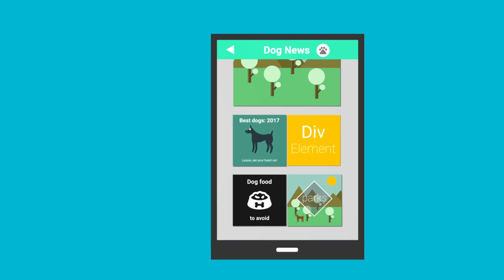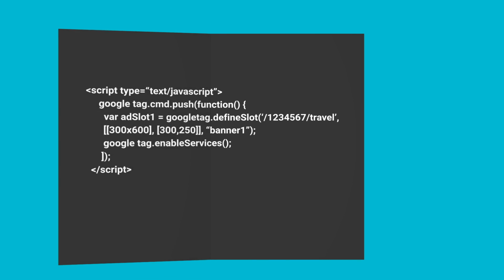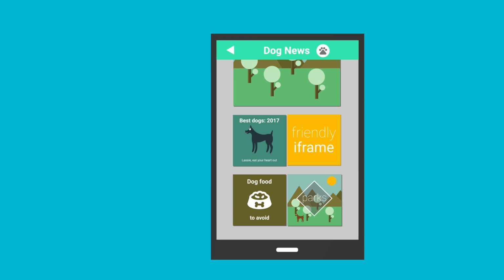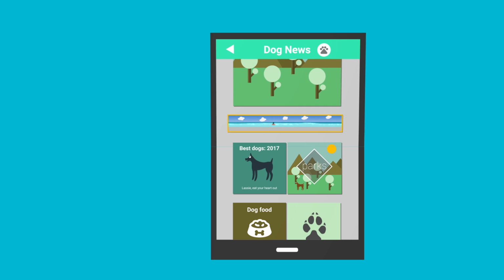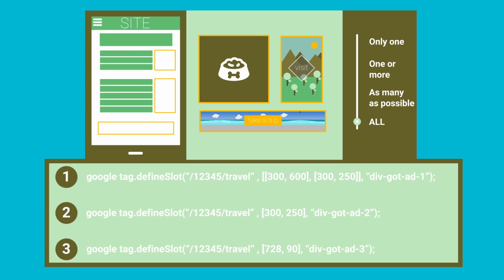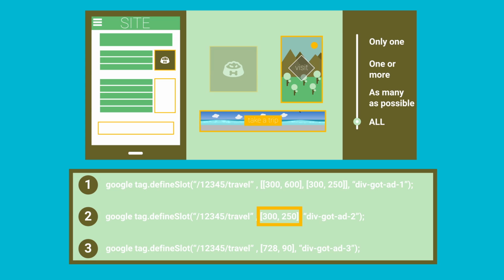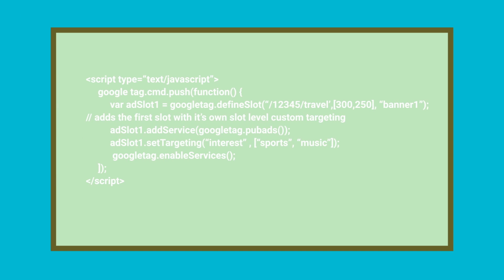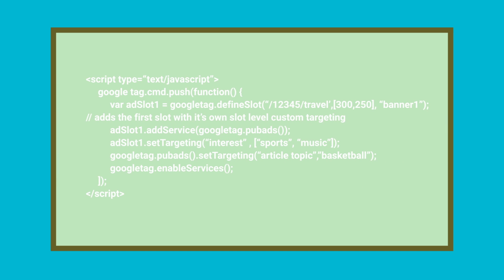GPT Customizable Elements - Part 1